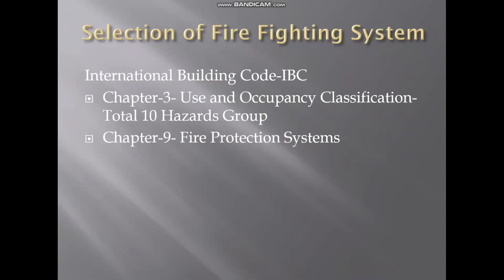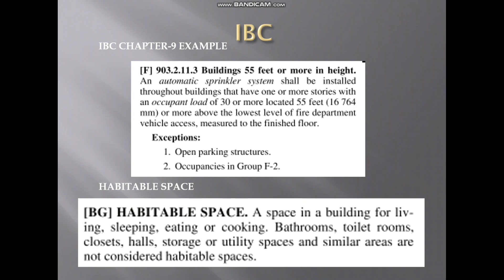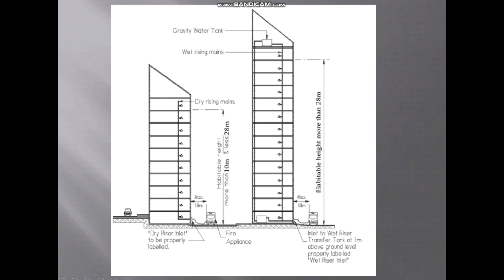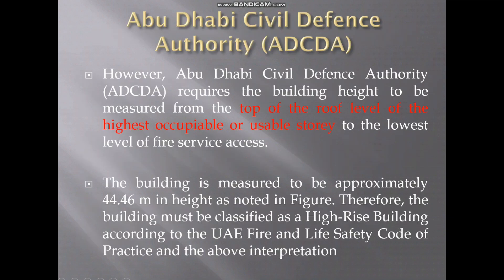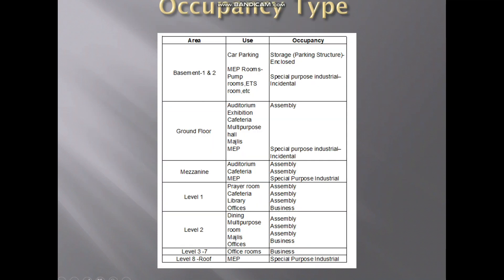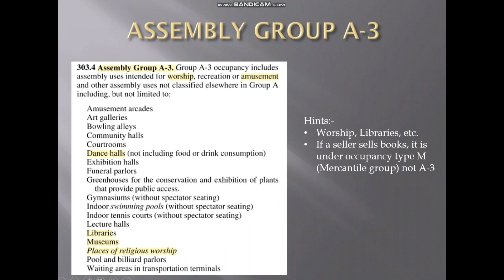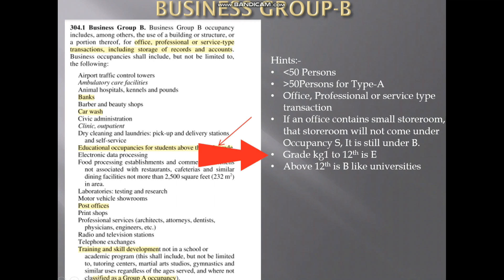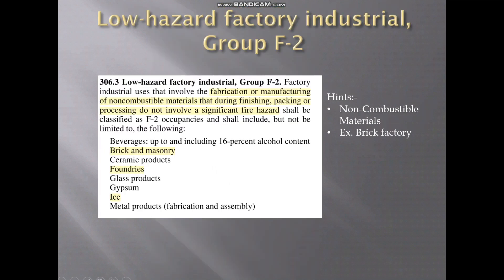Part 1-Firefighting System Selection l IBC & NFPA Code requirements l Buildings Occupancy Types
🔥🏢 Explore the intricacies of Firefighting System Selection in Various Building Occupancy Types! 🏢🔥

In this video, i explained about different types of building occupancies like Assembly occupancy, Building Occupancy, Education Occupancy, Factory Occupancy, High Hazard Group Occupancy, Institutional Occupancy, Residential Occupancy, Storage Occupancy and Miscellaneous occupancy as per International Building Code.

You can learn how to decide the Firefighting System for the buildings after the end of this video.